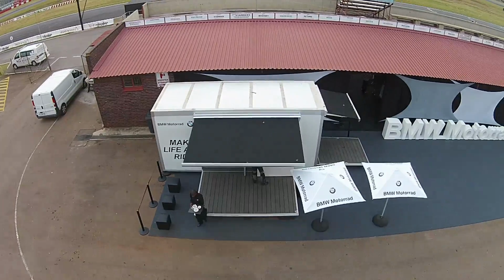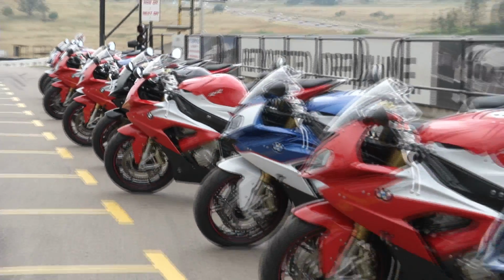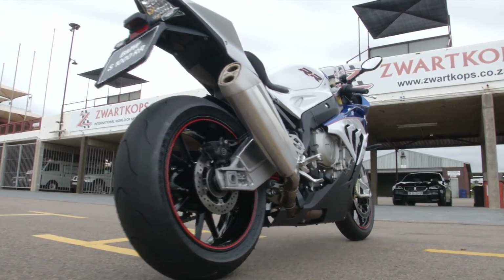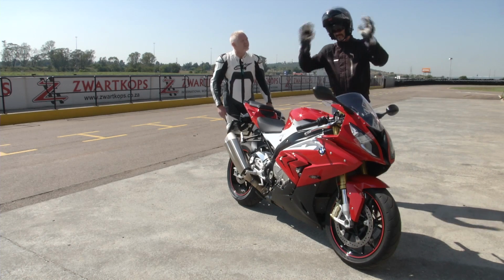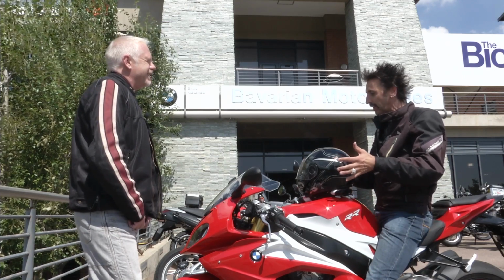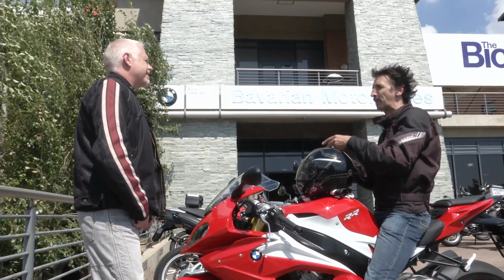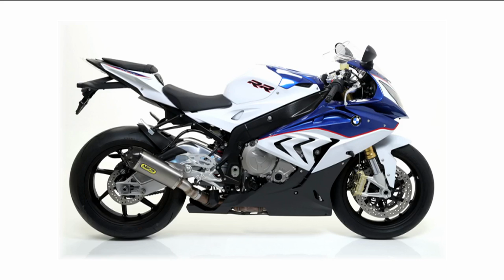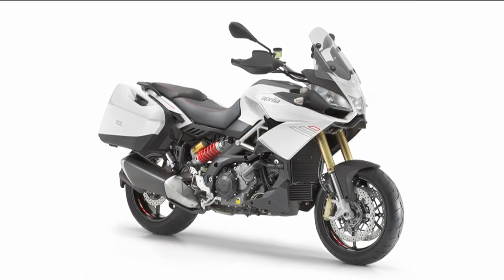2015 BMW S1000RR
2015 is shaping up to be the year of the Superbikes; in the coming weeks, we'll get to ride the brand new Yamaha R1, the warp-drive Kawasaki Ninja H2 and Aprilia's RSV1000. Stealing a march on all these, however, is the significantly updated BMW S1000RR. The previous version had the licking of all its rivals but the question now is; have BMW gone far enough to stay at the top of the heap?